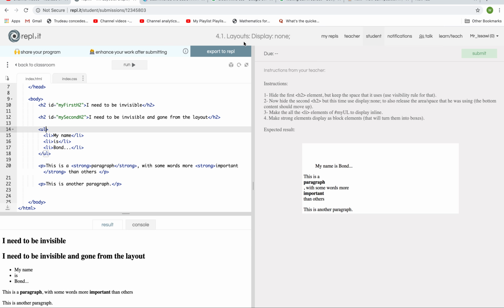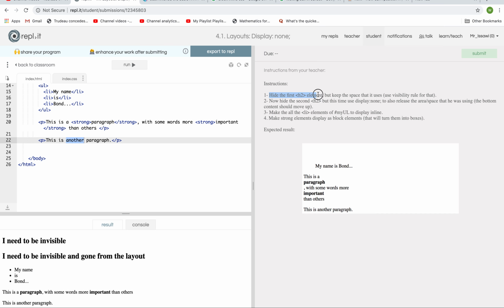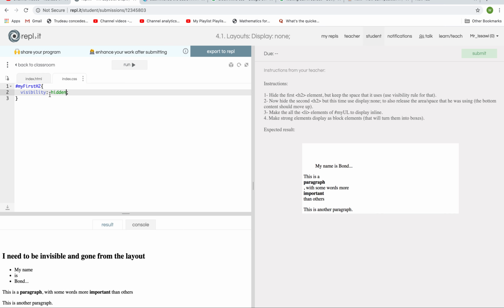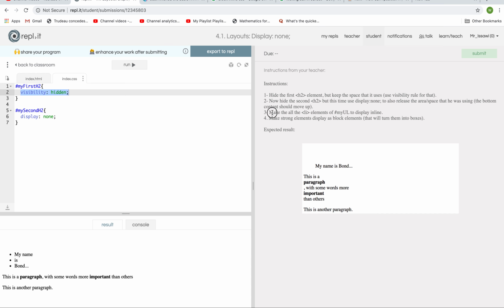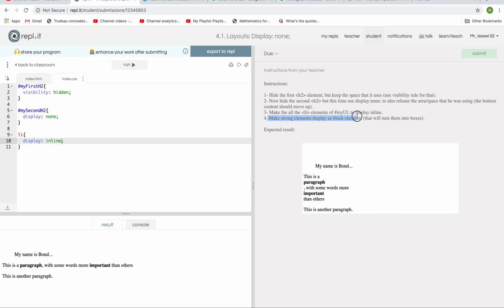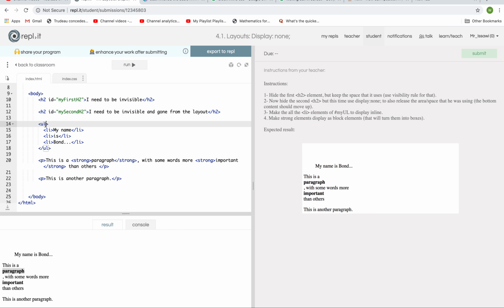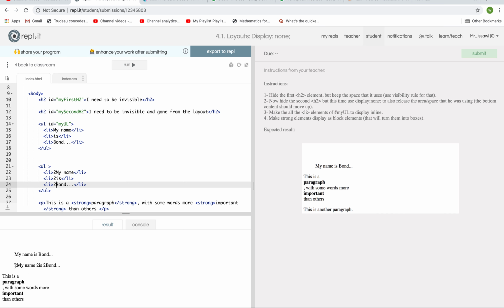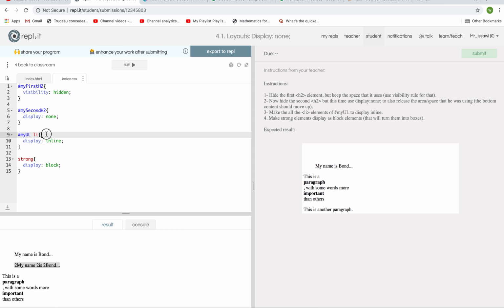ICS2O0 4 1 hidden visibility block vs inline